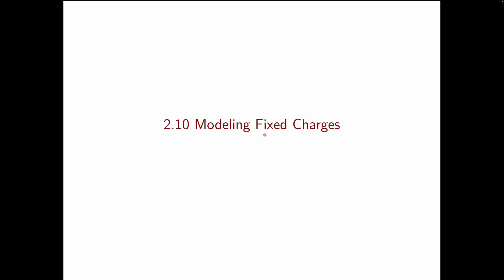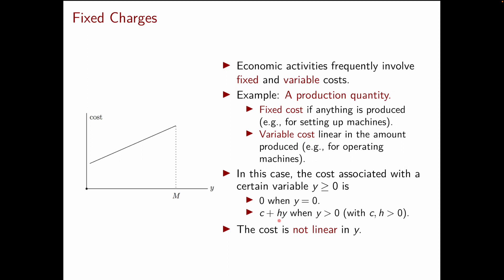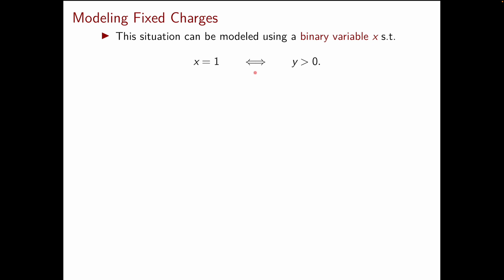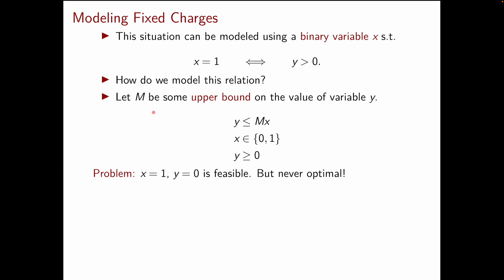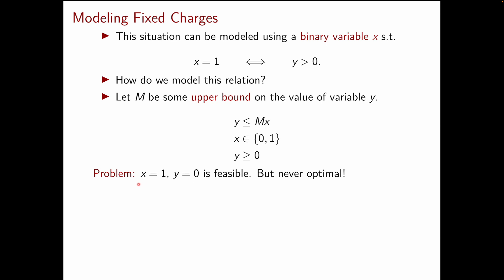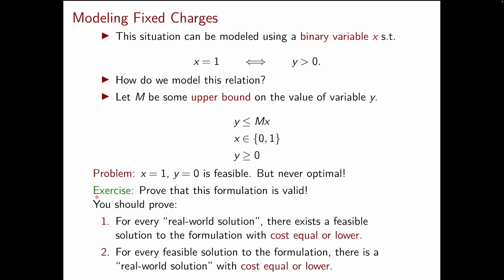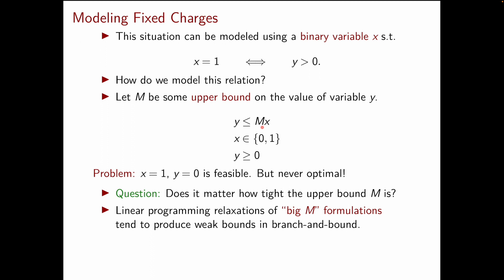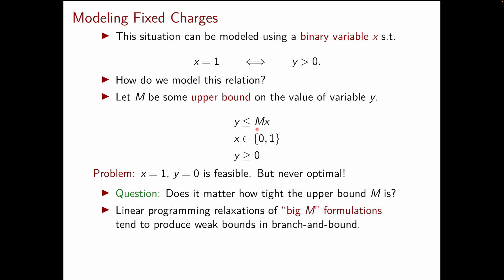Integer Optimization - Video 6: Modeling Fixed Charges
Course: Integer Optimization - ISyE/Math/CS 728
Video 6: Modeling Fixed Charges
Professor: Alberto Del Pia, University of Wisconsin-Madison

Based on Section 2.10 of the book "Integer Programming" by M. Conforti, G. Cornuéjols, and G. Zambelli